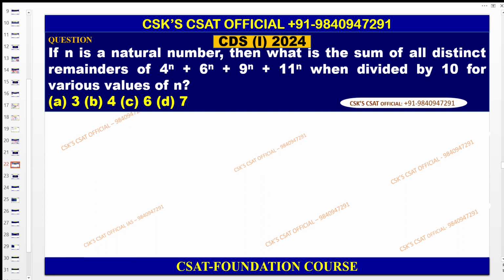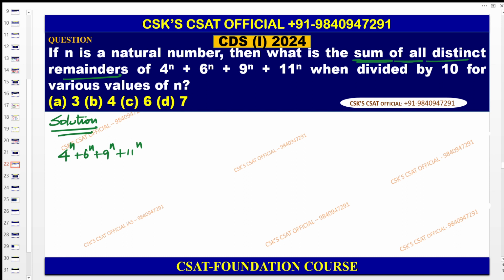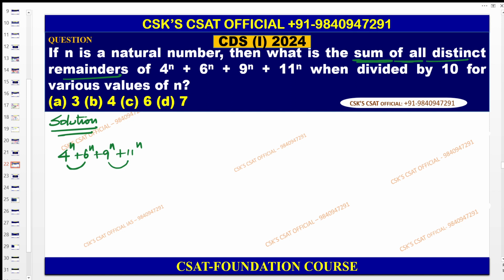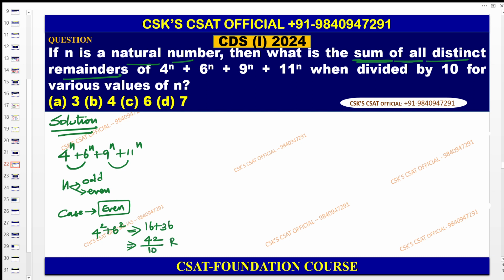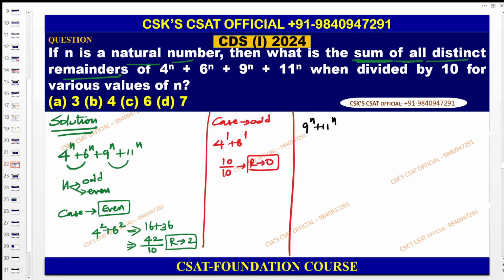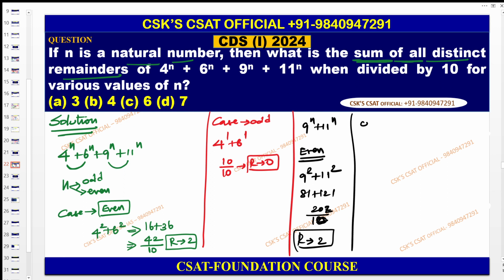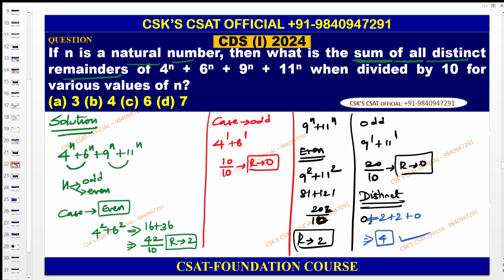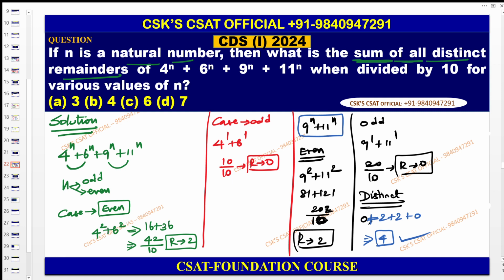If n is a natural number, then what is the sum of all distinct remainders of 4^n + 6^n + 9^n +11^n